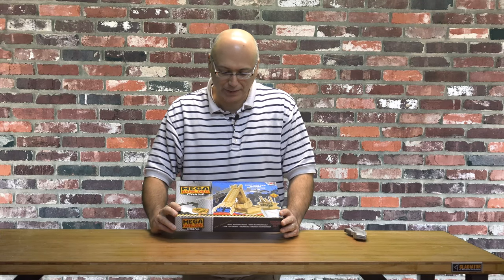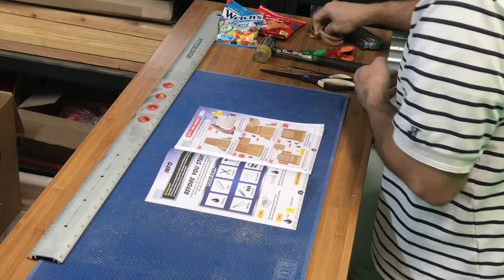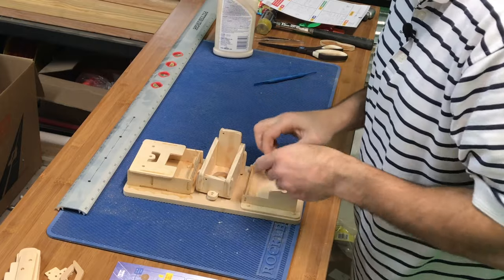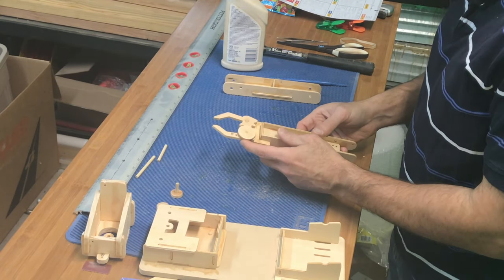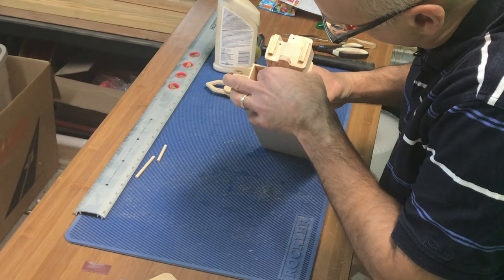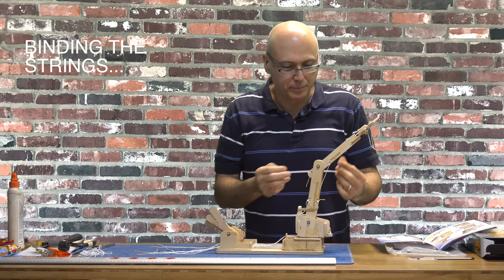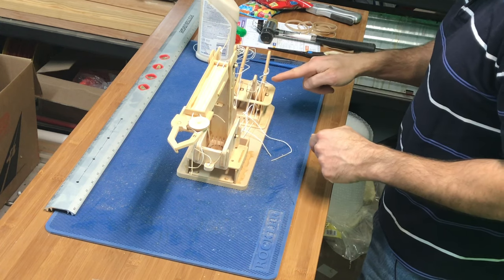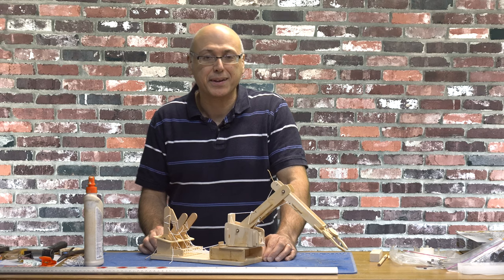Mega Builders Wooden Crane Kit Unboxing & Build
I built and tested out this wooden toy crane kit which is designed to help kids learn about how machines work. In the process I found that this kit can teach kids about even more than that.

Here is a link to the kit on Amazon
Here are the tools I used to build this crane:

Elmer's Carpenter's Wood Glue Max
3-piece Silicone Glue Kit
Silicone Project Mat
Scotch Precision Titanium Scissors
Stainless Steel Tweezers
Auto-Loading Squeeze Utility Knife
Double-Faced Soft Mallet
Alliance Rubber Bands
OXO Good Grips All-Purpose Clips
Welch's Fruit Snacks
Cheez-It Crackers